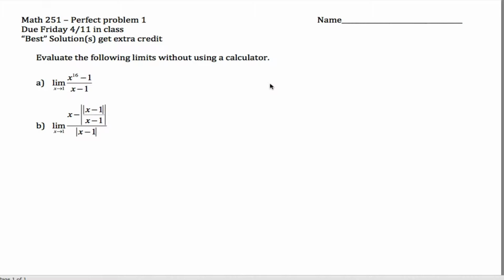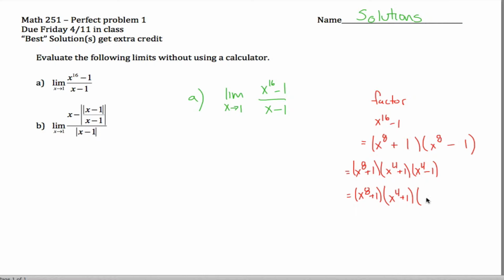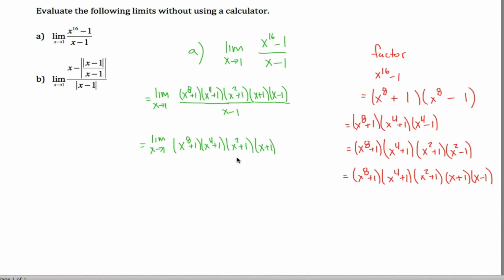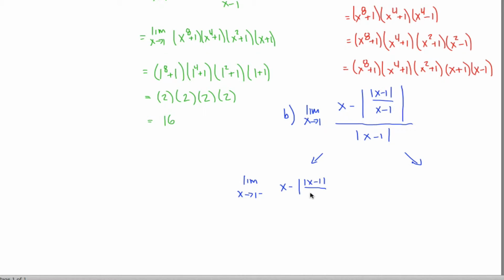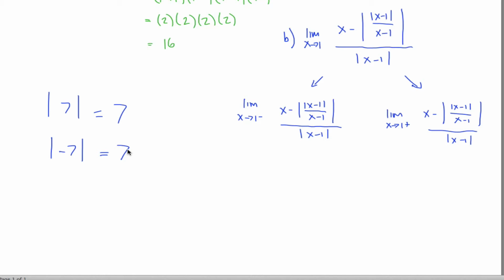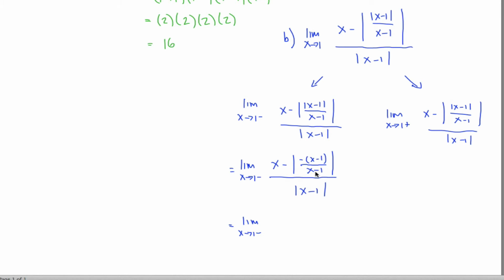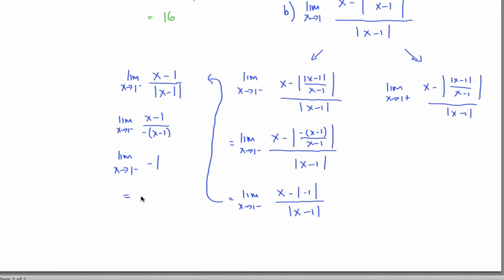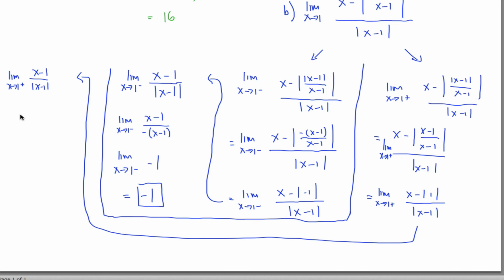Evaluating Crazy Limits